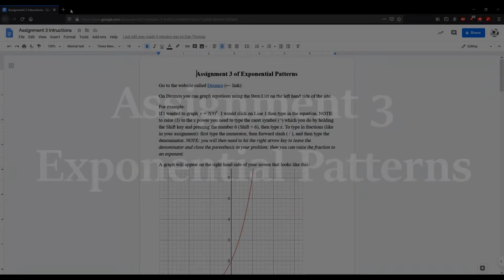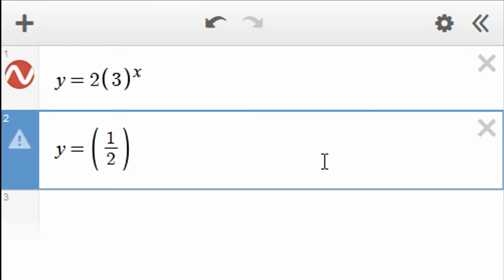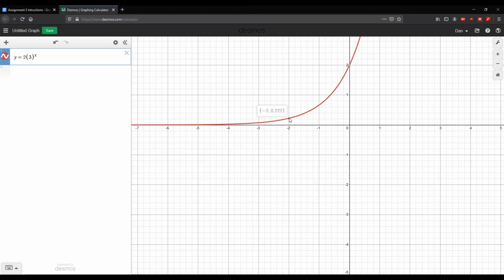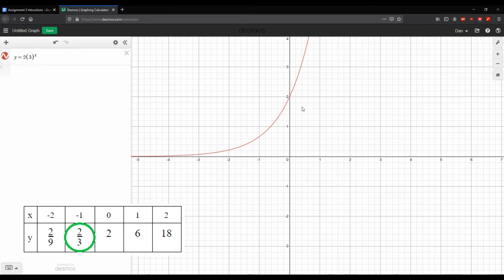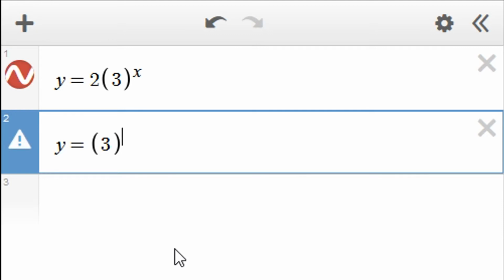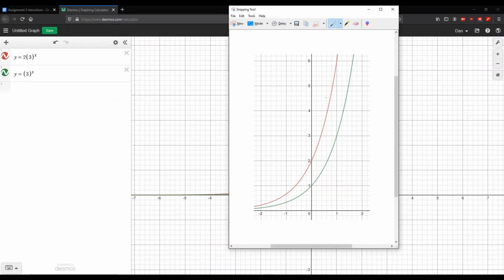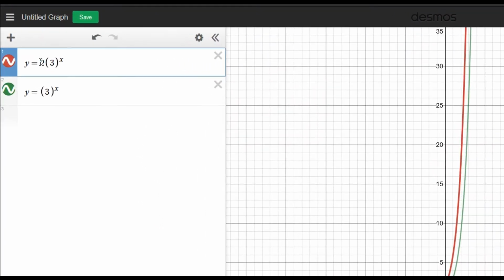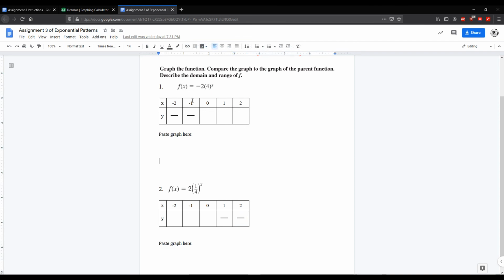Grade 8 Assignment 3 on Exponential Patterns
This is for my remote learning students. I hope your day is going well and you all find this video helpful. I had to cut out the outro because the video was too long according to YouTube. It was just me asking you to reach out with questions and I'll do my best to answer them.

Also, if you are having trouble printing, apparently Ctrl+P will allow you to save a pdf of your graph which you can then send to me.